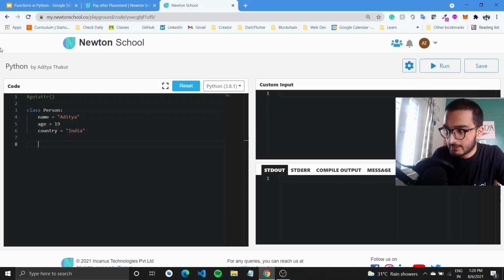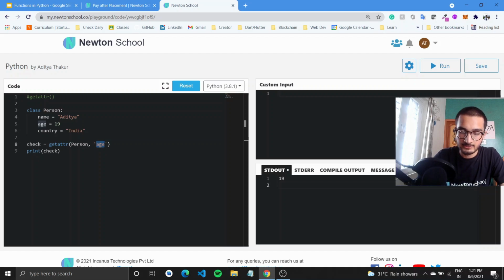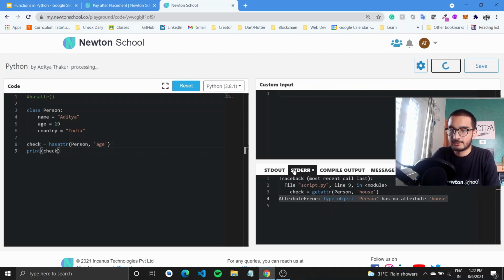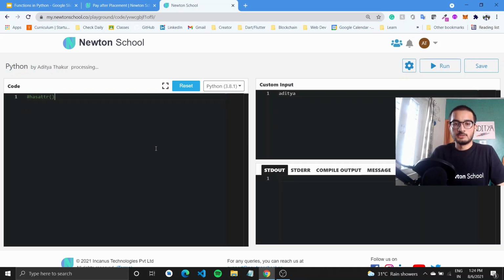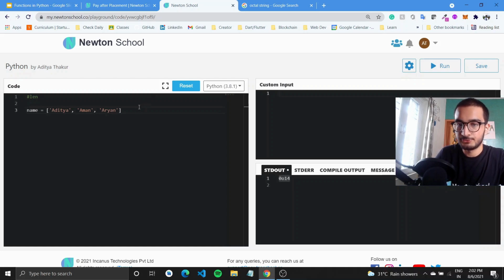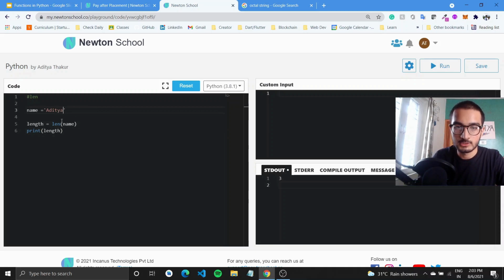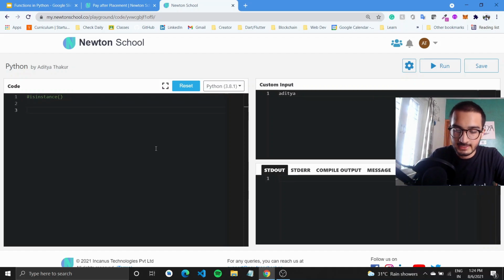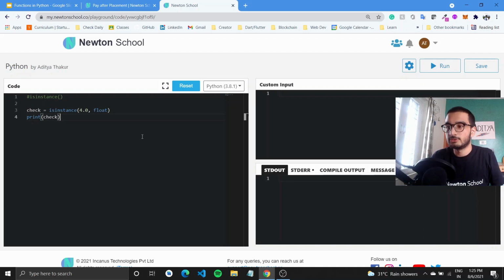Built in Functions in Python | Part 4